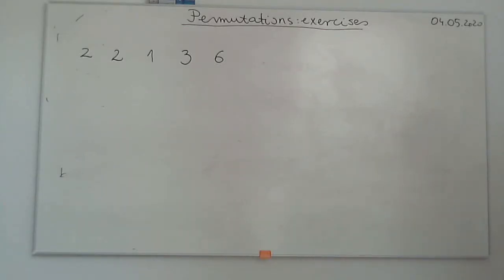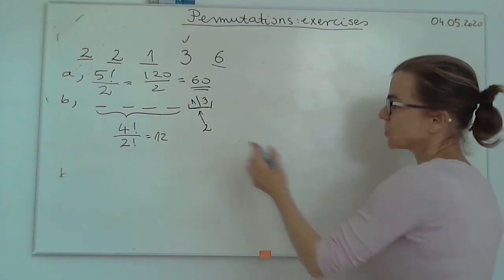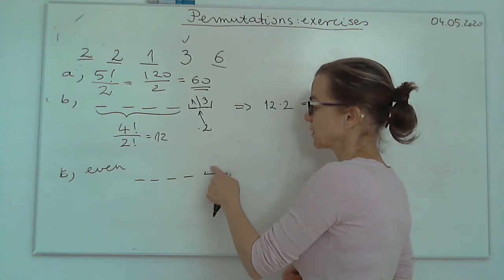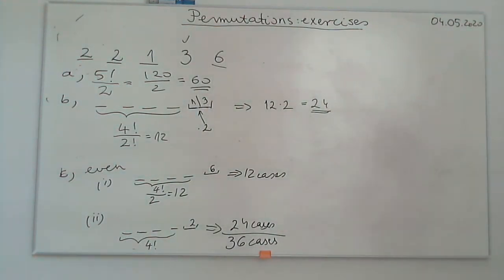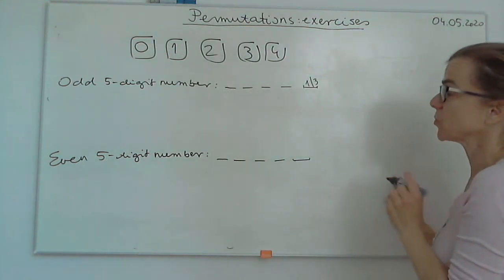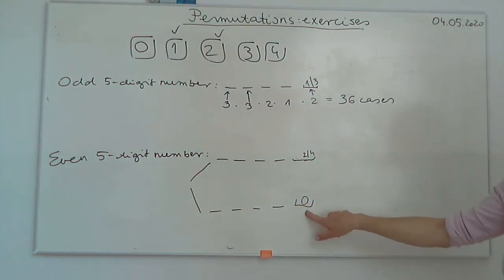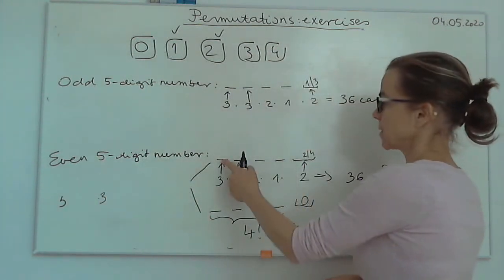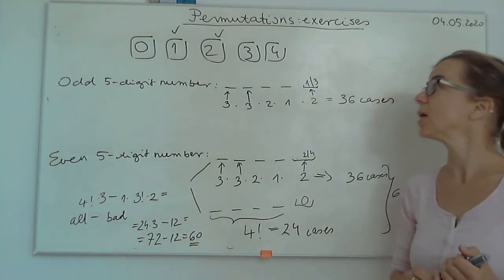Permutations part2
solving permutation exercises